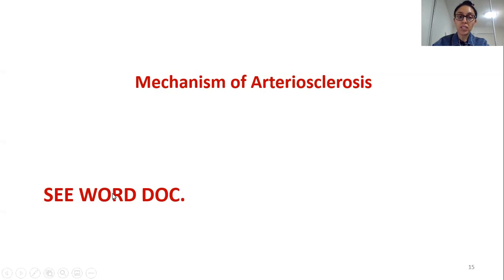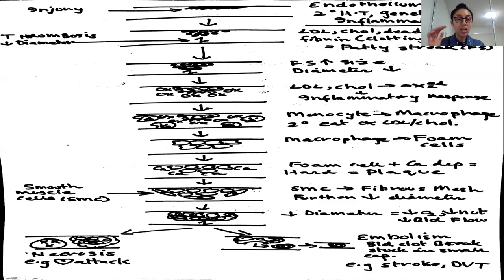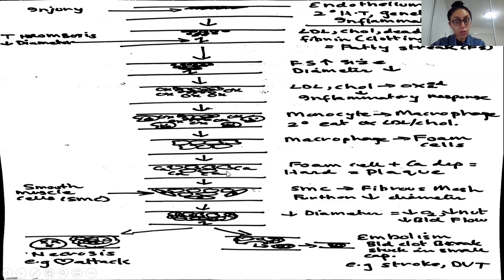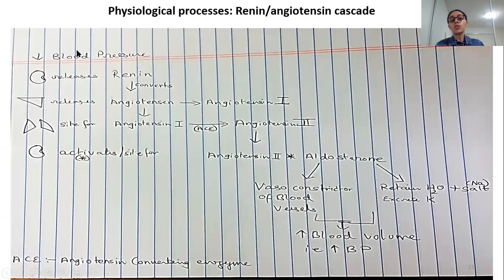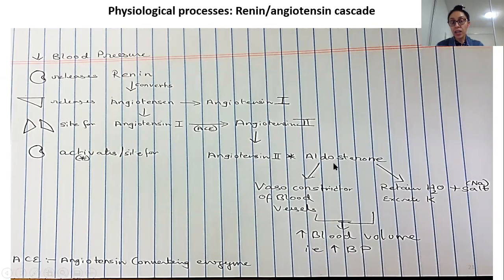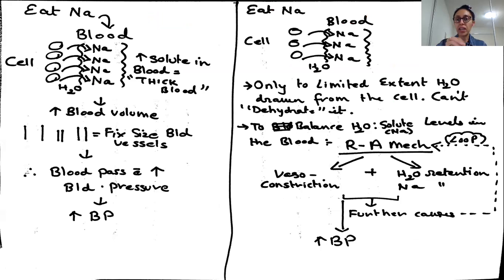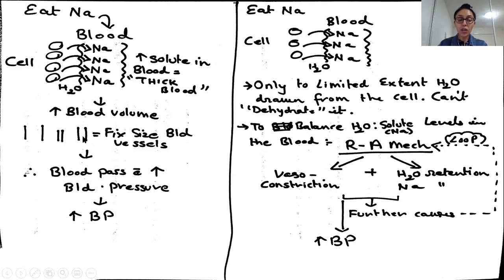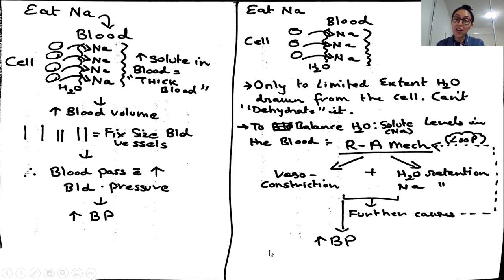Atherosclerosis & HTN mechanisms